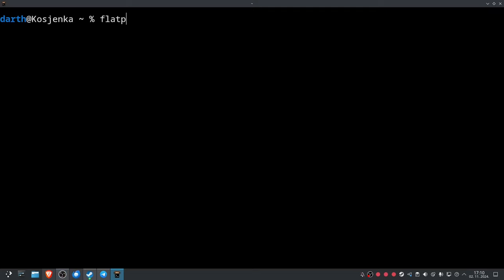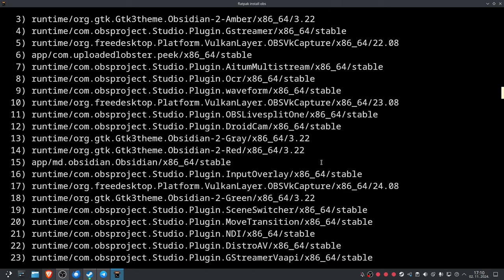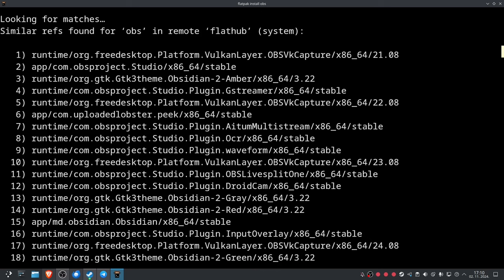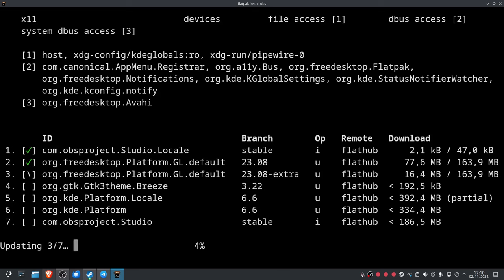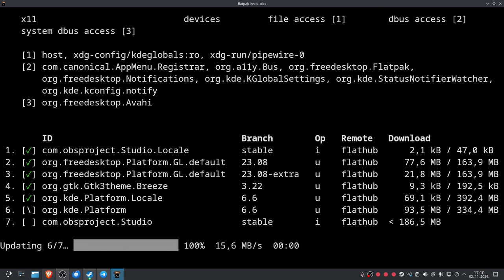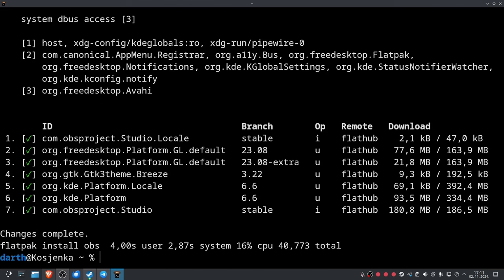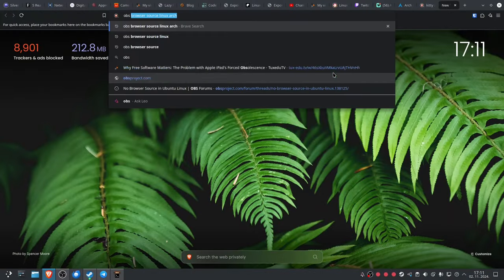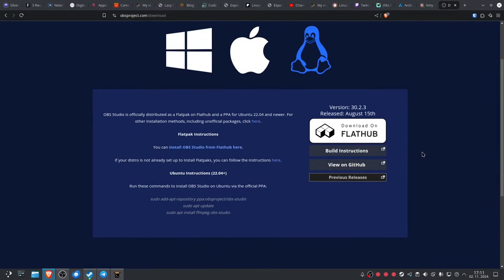How Flatpak is Taking Over the Linux App Scene (No Cap)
Flatpak is out here making moves in the Linux world, and it's gaining serious traction for good reason. From sandboxing to cross-distro compatibility, Flatpak is redefining how we install and manage apps on Linux. In this video, we’ll break down what makes Flatpak different, why it’s growing so fast, and what this could mean for the future of Linux app distribution. Whether you’re a Linux newbie or a hardcore distro hopper, join me as we dive into why Flatpak is lowkey becoming the go-to choice for Linux apps—no cap!